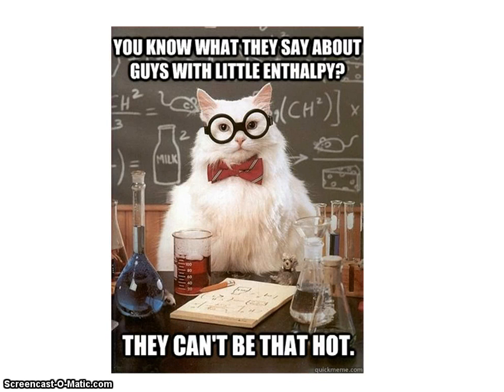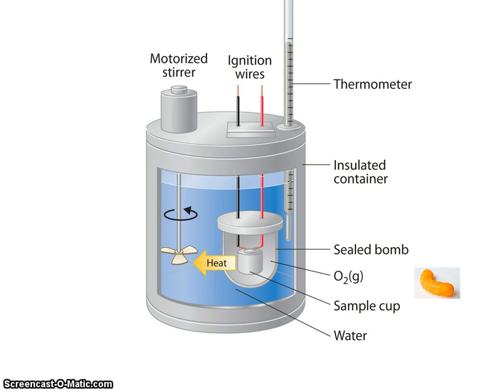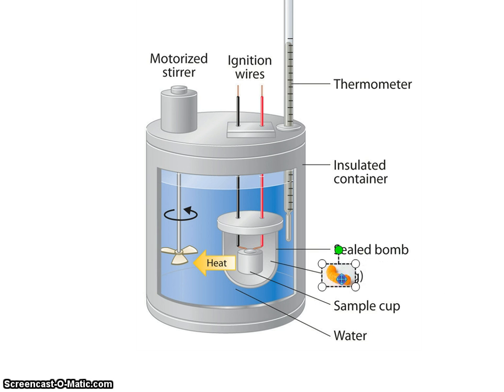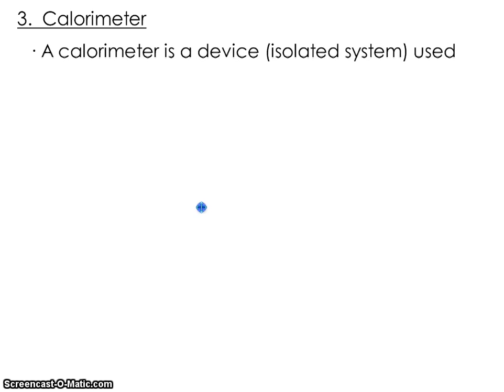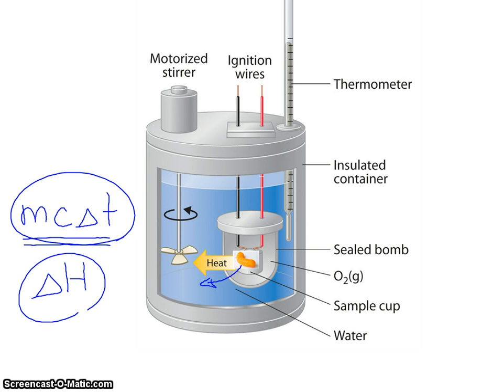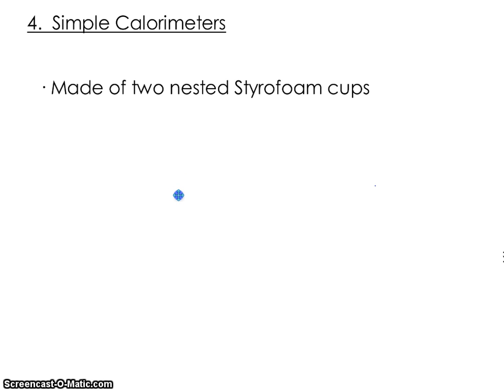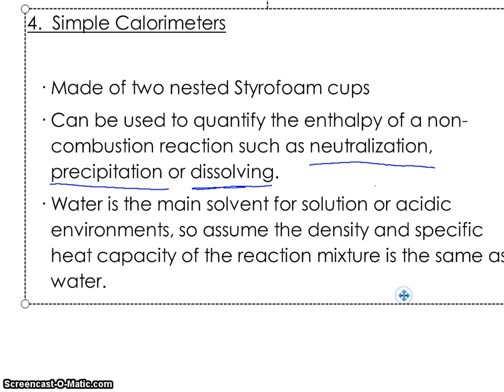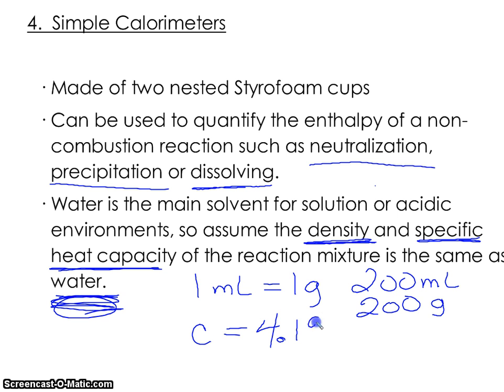What is a calorimeter